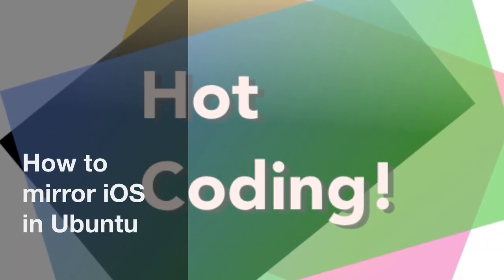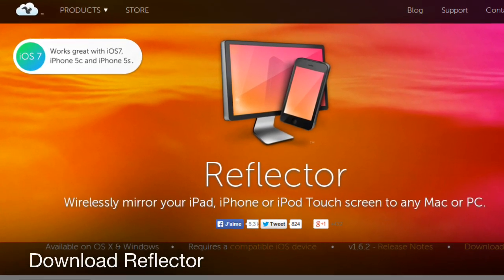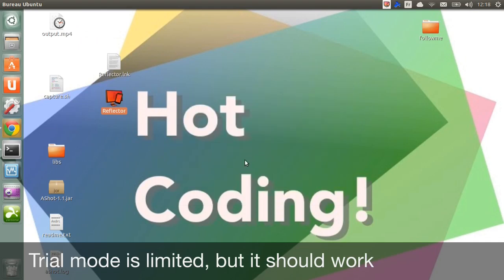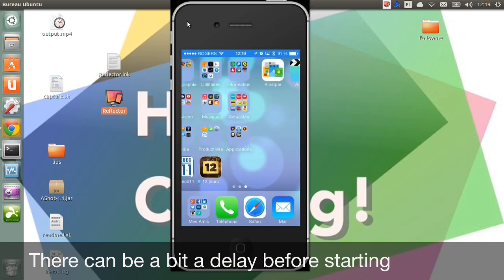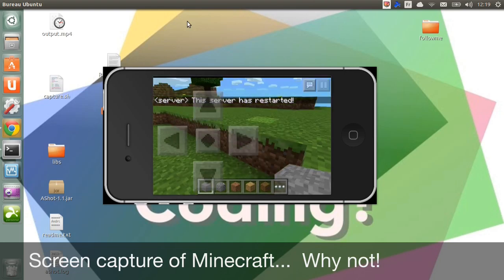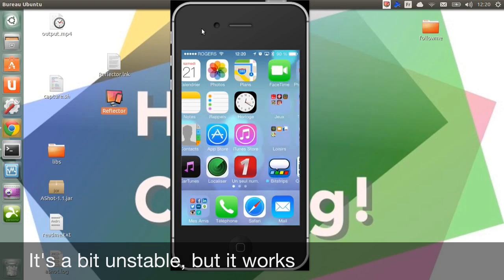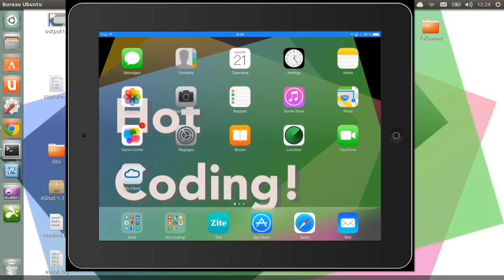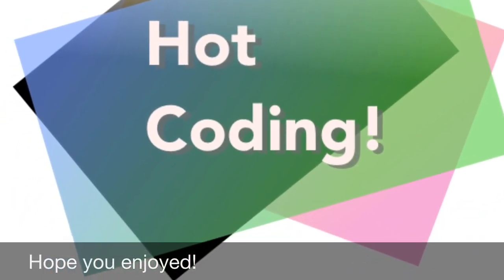How To mirror iOS in Ubuntu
Ubuntu Users can mirror their iOS device in Ubuntu using Reflector

No tweaks, it works with default settings.

Make sure to have a fast computer if you want to screen capture your Ubuntu display at the same time